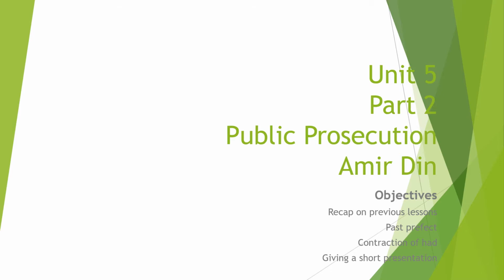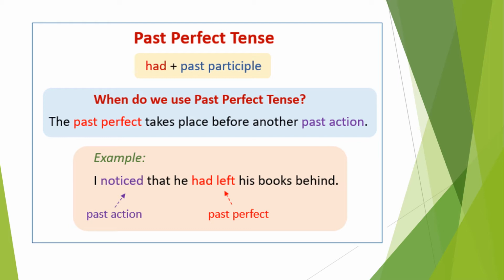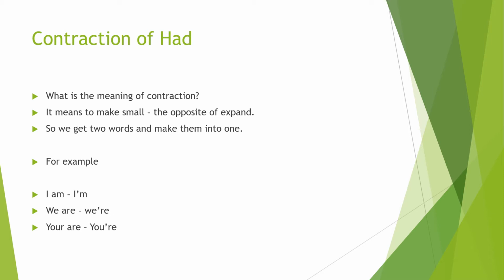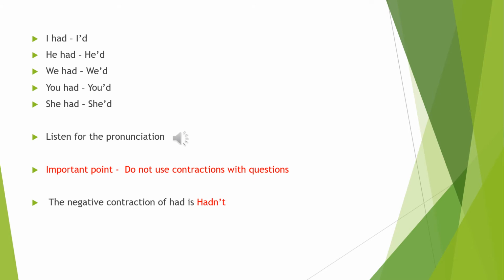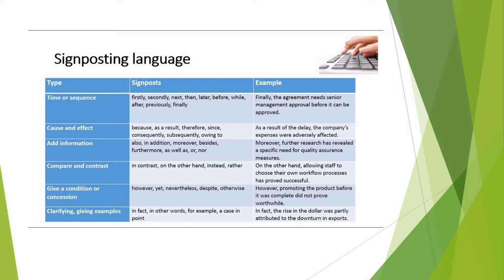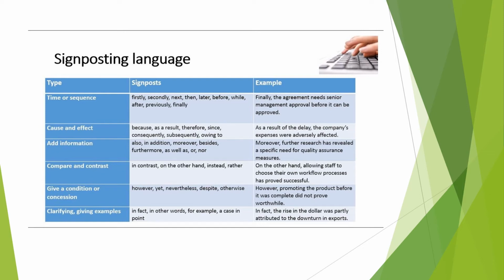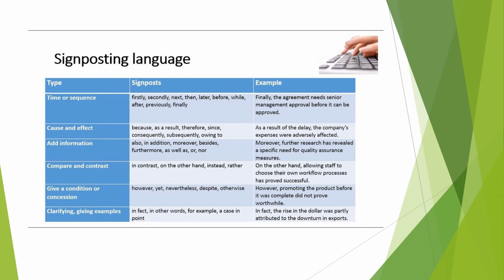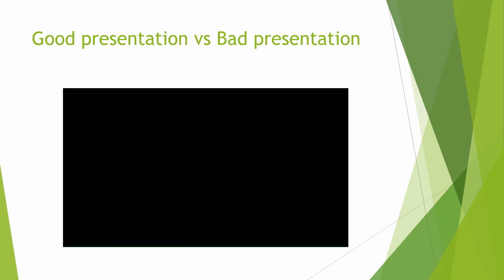Past Perfect / contraction of had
I taught this to my students.
We use the Q skills 3 listening and speaking book.